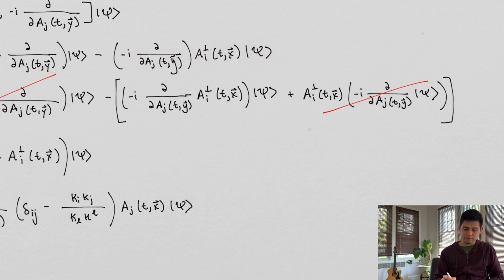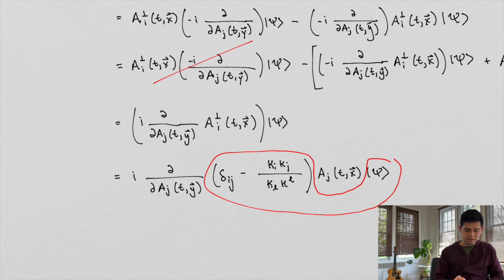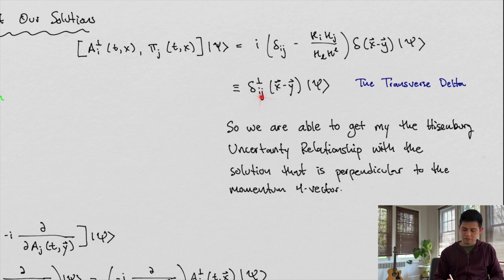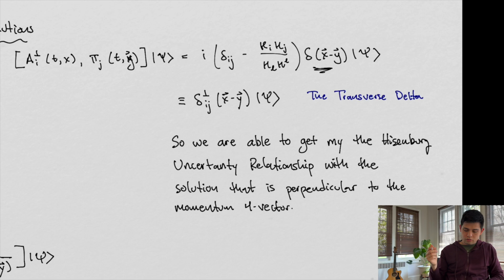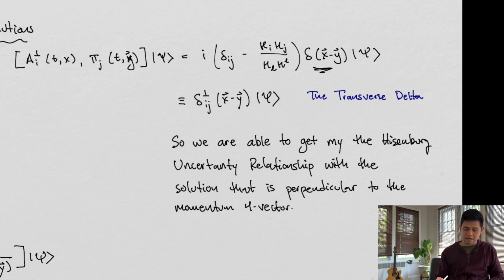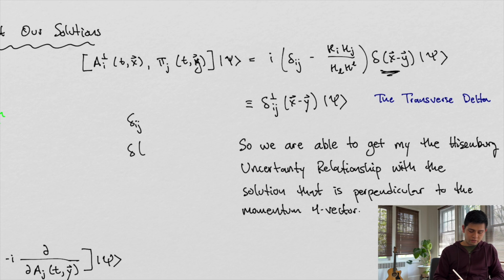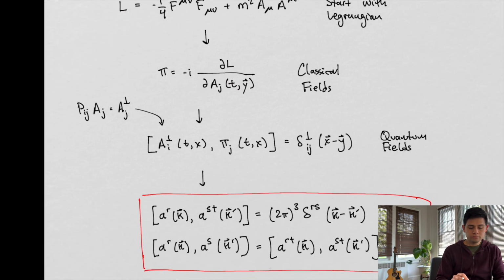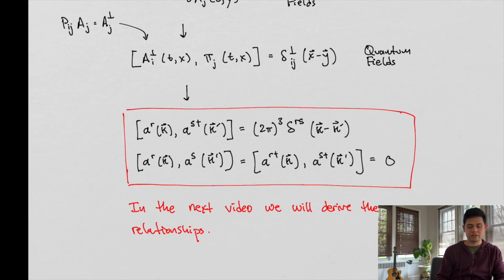Quantum Field Theory | Quantum Proca Solutions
In this video we begin to understand the solutions of the Proca Legrangian using the completeness relationship.  This understanding will allow us to understand the components of the solution that our equations of motion apply to.